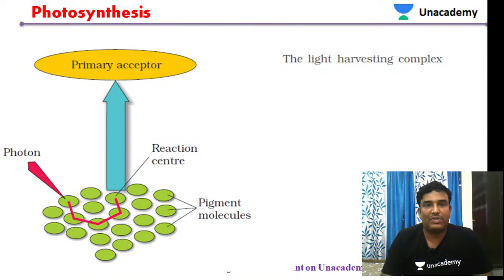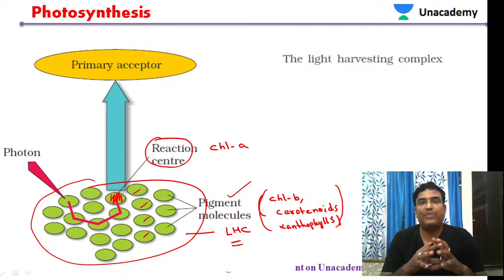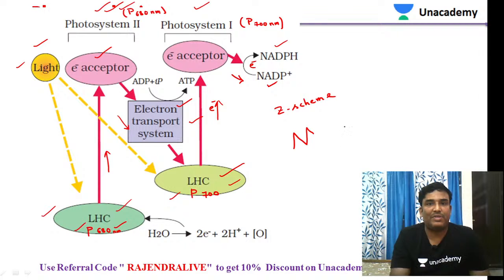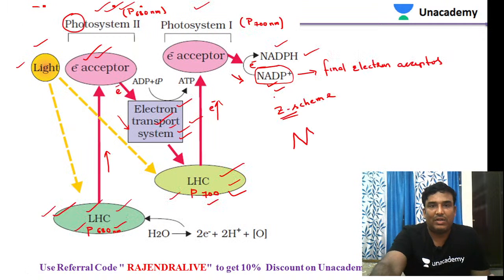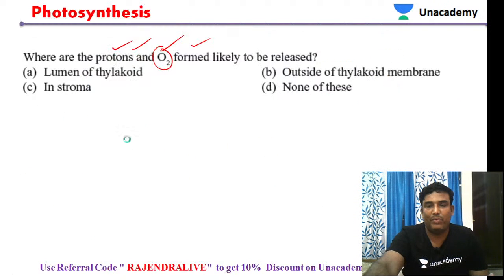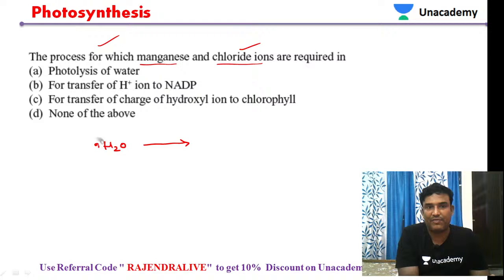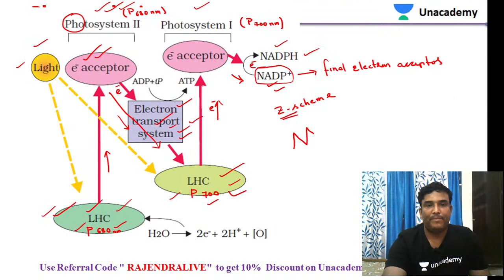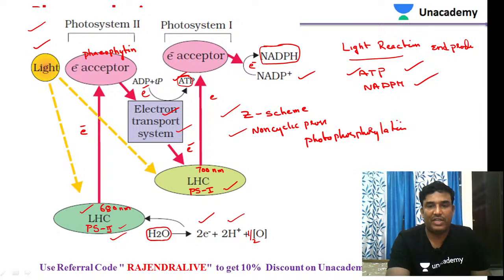Unacademy EAMCET | Non-cyclic Photophosphorylation | Biology | Class - 12 | Lecture - 1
Dr.Rajendra Prasad is one of the top Educators in the Unacademy EAMCET Category. He has 13 Years of Experience in teaching students for State Board & CET Categories. In today's session, Sir will take you through the Important  topic of Non-cyclic Photophosphorylation, which help you to Crack EAMCET 2021/2022. Watch the video to know all about the topic. Let's Crack EAMCET together!!

1. Learn from your favorite teachers
2. Dedicated DOUBT sessions for EAMCET 2021 & 2022 in Advance
3. One Subscription, Unlimited Access to Live Online Classes and Videos
4. Real-time interaction with best-in-class teachers
5. You can ask doubts in live online classes
6. Limited students in each EAMCET Online Class
7. Download the videos & watch offline